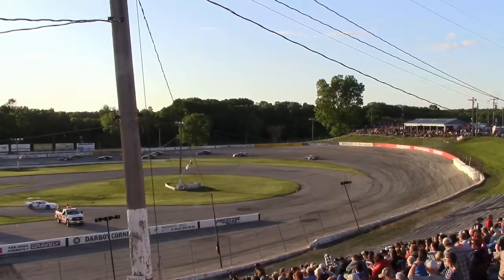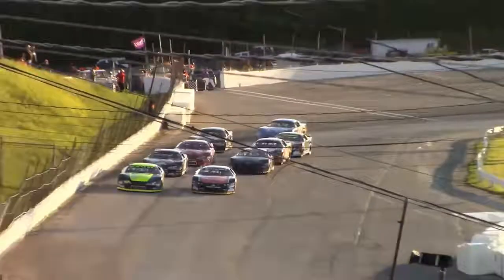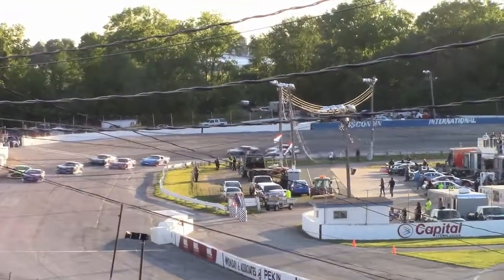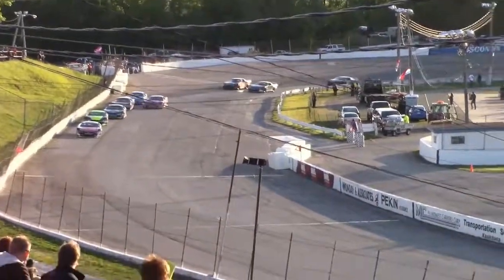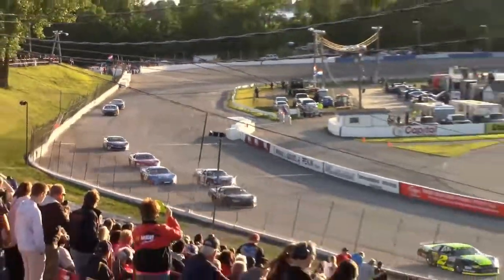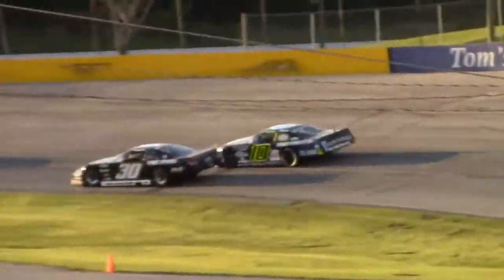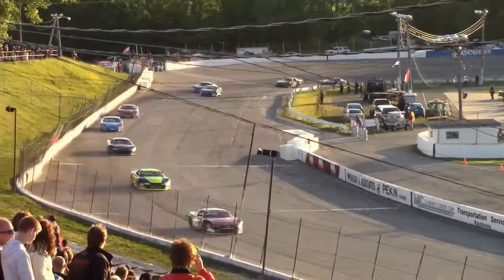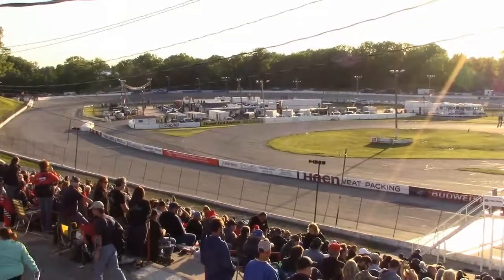6-13-18 FRRC Super Late Model Heat 2